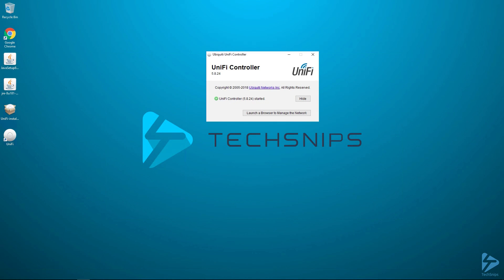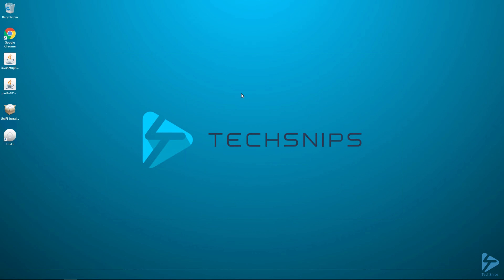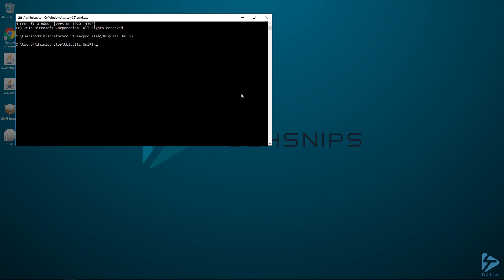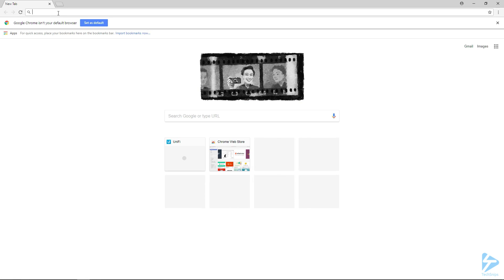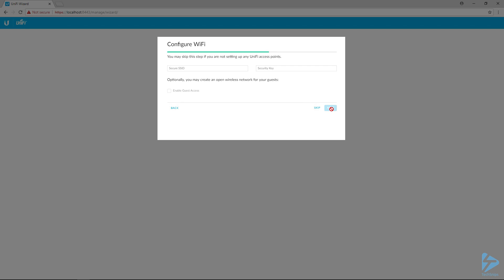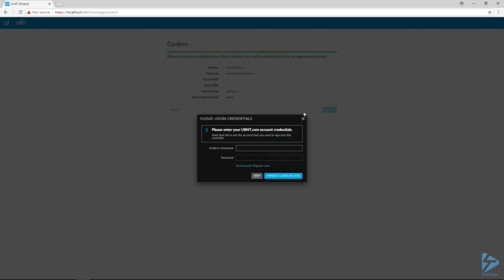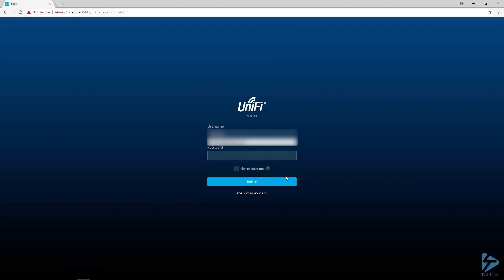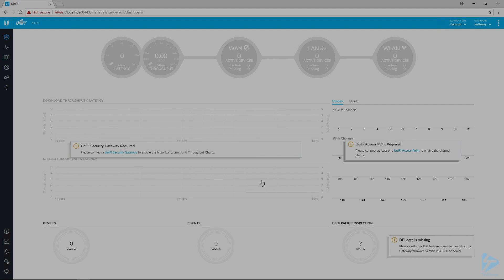How To Run Ubiquiti's Unifi Controller Software As A Windows Service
The beautiful brains of Ubiquiti's Unifi networking line is their Controller software. This is what enables you to go from one or two network devices to managing thousands of enterprise APs, switches, and security gateways over many different sites! And when you are dealing with large deployments, Unifi's Cloud Key doesn't cut it anymore. You need to start hosting your Controller on a dedicated server.
In this video, Anthony will walk you through the configuration of the Unifi Controller software to get it to run as a service on a Windows Service. This way you no longer have to log in and manually start the software each time your server reboots. As a service, the software will start with your server automatically.
Prerequisites include:
Unifi Controller software installed on a Windows Server with Java 8 32-bit and 64-bit.